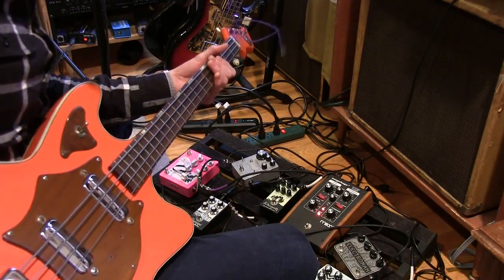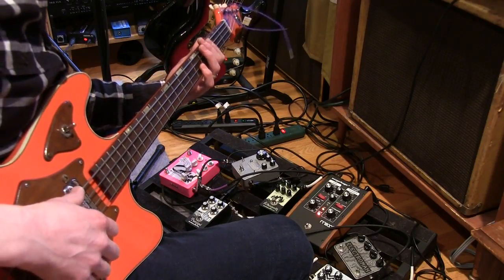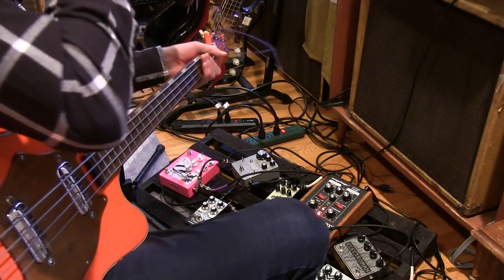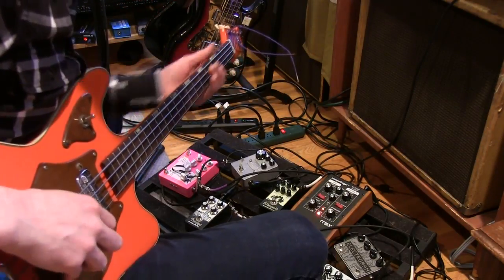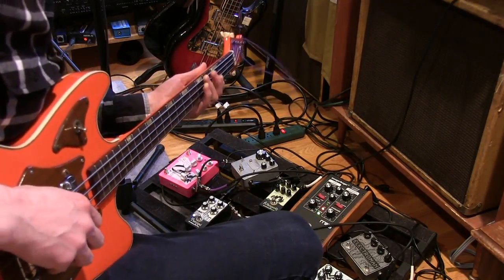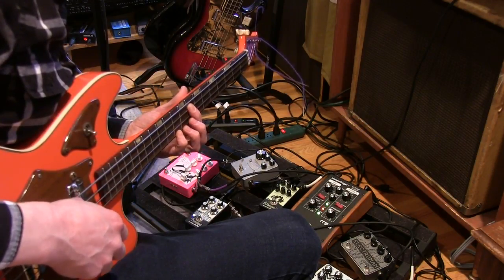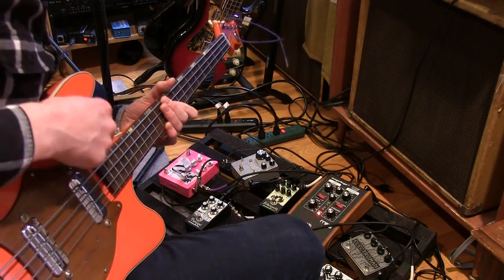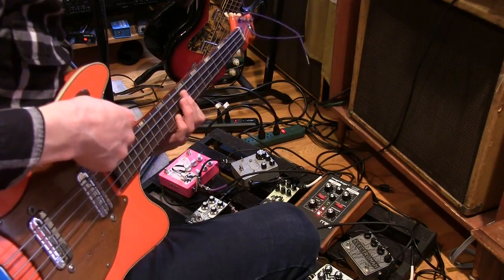Kay K-5922 bass guitar with flatwounds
2nd demo vid, this time with flat wound strings instead of round wounds.  See 1st video

For sale: 1966/1967 Kay K-5922 electric bass guitar, in burnt orange (matching guitar also available!). I am not a bass player but hopefully this video gives you an idea of what sort of beast we're dealing with here. See detailed photos of this instrument and other ones I'm selling

As the 1960s developed, department-store musical instrument manufacturer Kay found itself caught between competing with cheaper imports like Teisco and Guyatone and more prestigious American name brands like Fender and Gibson. In an attempt to court the youth market in 1966 they made some new designs (including this instrument and the matching K-400 guitar I'm also offering) produced in bright colors (you know, for kids), and latched on to the idea of the “bushwhacker” headstock which they were pretty sure would prove nigh irresistible to hippies. To prove their point, the marketing material featured a “hip” teen. Unfortunately, he looked more folk mass than garage band, but he was wearing a headband for some counter-cultural cachet. As it turned out, the youths could contain themselves even in the face of that fancy headstock, the instruments didn't sell, and Kay folded. Which might be all for the best, as that kid from the brochure won't need to worry about being late for his Young Republicans meeting. The brand name was bought out by WMI and was slapped on the inexpensive imports that had been their competition. And that
leaves us now with that last batch of domestically produced Kays which are fairly rare, sneaky great, and cool as hell. These matching instruments are available for sale individually but c’mon, don’t you think they want to stay together and play in the same band?

-These basses in matching colors to the 400-series guitars are rare, and when they do come up are seldom in as good shape as this one.  It’s nearly all original - the bridge has been replaced, but the original is included.  The original thumb rest is also included, but detached.

-Huge chambered body (if it wasn't chambered, it would be like playing a damn coffee table), two speedbump pickups.

-Dynamite design - the offset shape! The white binding! The wooden pickguard! - topped off by one of the stranger design choices available: the jack is on the back side. It has a butt hole. Sure you need a right angle cable, but at least you don't have a stinking cord ruining the line of your snazzy bass? I guess? Many people have moved the jack around to the front, but this one is in its original location. ON THE BACK.

-Great condition cosmetically and structurally

-The sound is very, very era-appropriate. Gritty, stringy, and has as much character as you can handle. Also, it plays extremely well with pedals & effects. All of them (even reverb). I mean, what bass likes reverb? This one!

-30 ⅞” scale length, 1 ½” at the nut, 14 ⅜” at lower bout. The neck has some thickness to it, so it doesn't feel at all dinky to play. Very comfortable, very, very fun to play.

-I have played many professional gigs with this instrument (and it's even featured in a documentary in that capacity) and it's been a sound, reliable performer and a total delight to play.

-$1600, with gig bag

Contact Michael Daves: michaeldaves at gmail dot com with inquiries